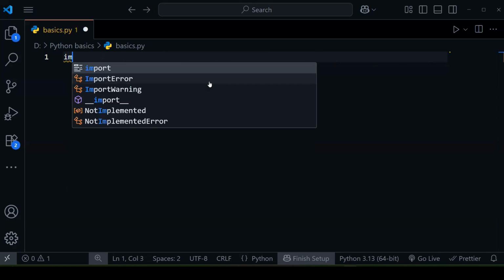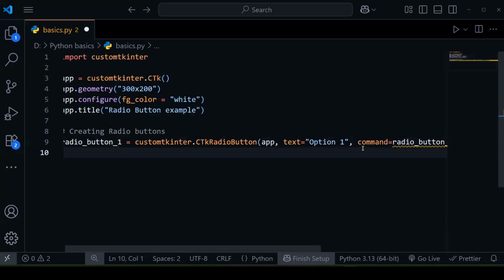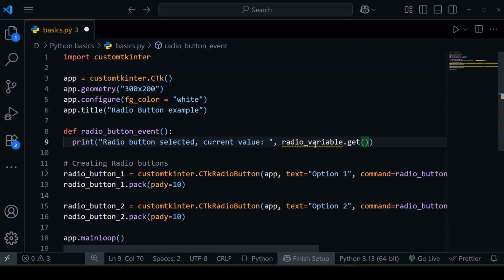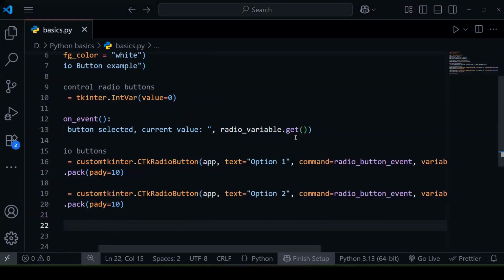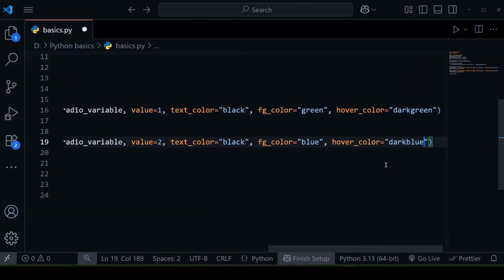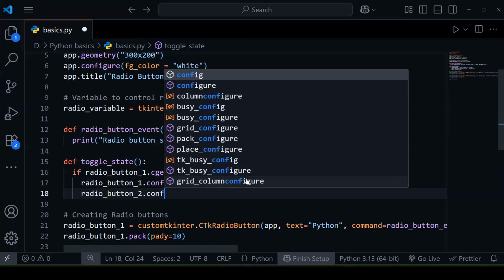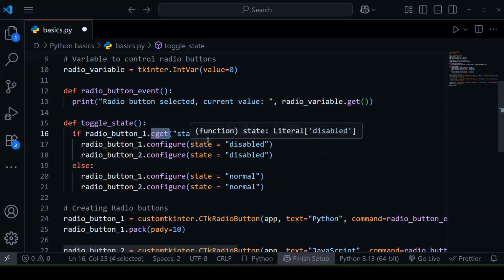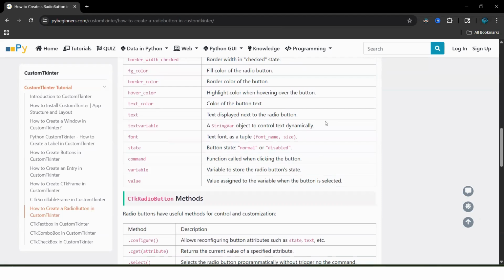How to Use Radio Buttons in CustomTkinter | Python GUI Tutorial for Beginners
In this video, I’ll show you how to use Radio Buttons in CustomTkinter — an essential widget for user selection and form inputs.

🧩 What you’ll learn:

How to create radio buttons in CustomTkinter

How to link multiple radio buttons to a single variable

How to get the selected value

Styling and positioning your radio buttons